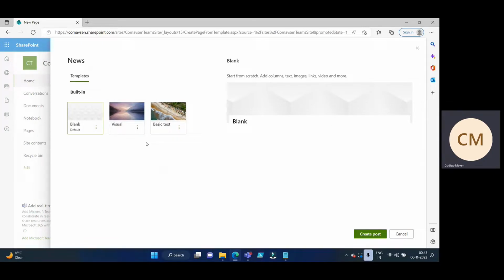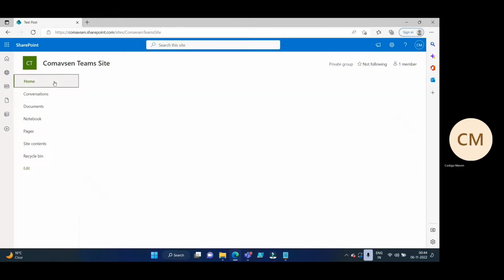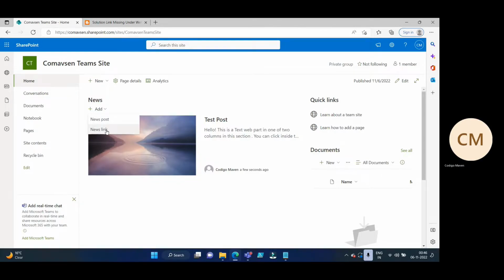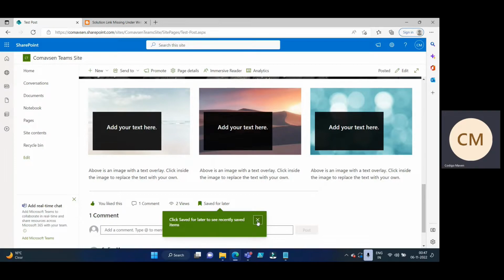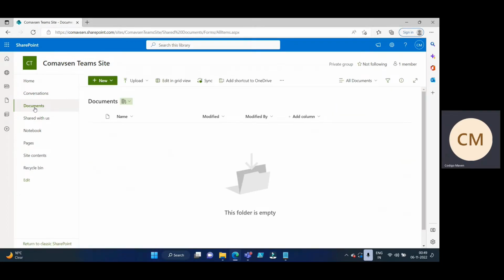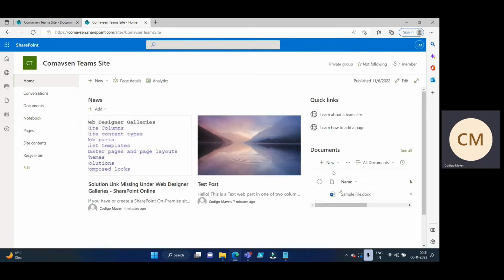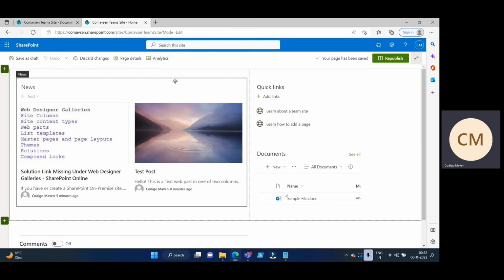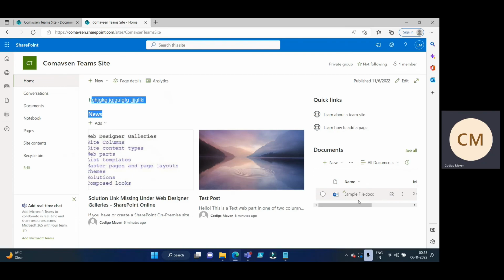How to share information in SharePoint Online Modern Site (Three Popular Ways)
Hello there,

In this tutorial you will learn how to share information in SharePoint Online Modern Site. I will explain three popular ways of sharing information.